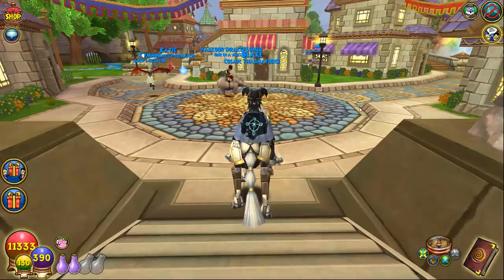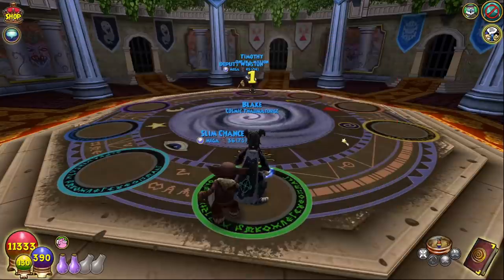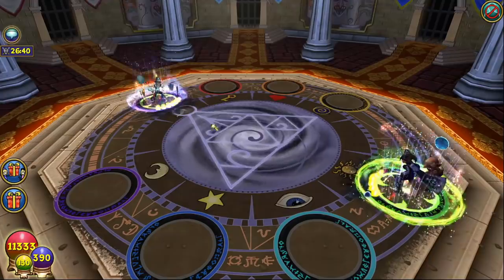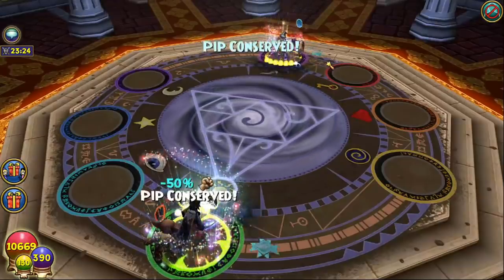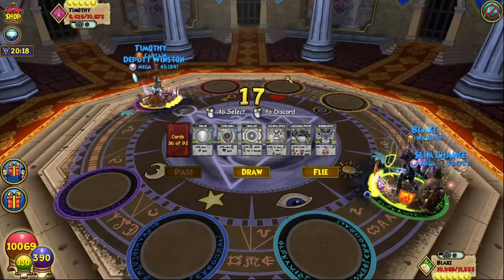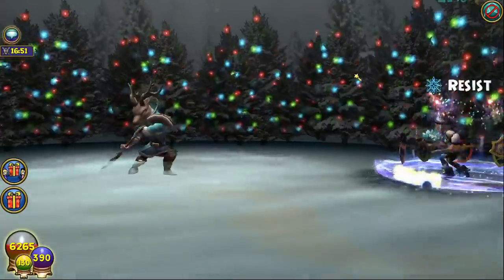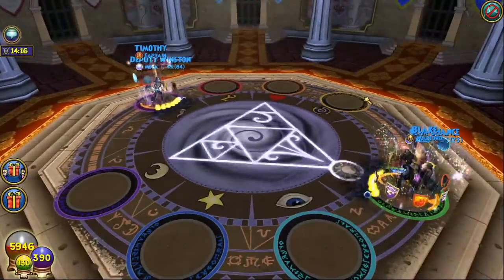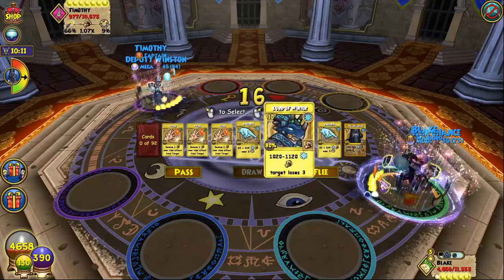Wizard101: MAX ICE PvP (140): JUICY Offensive Ice Setup!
This setup is really nice overall and has a good balance of offensive stats while still maintaining good resist and health!